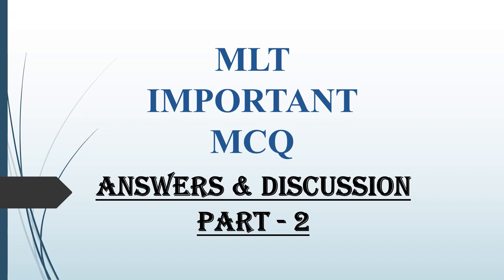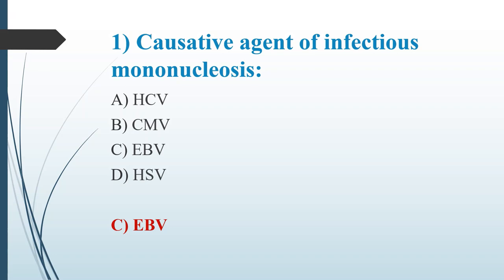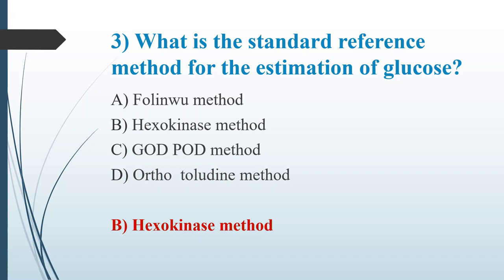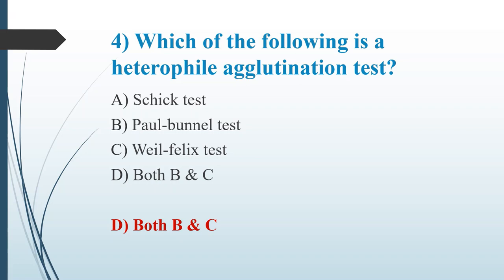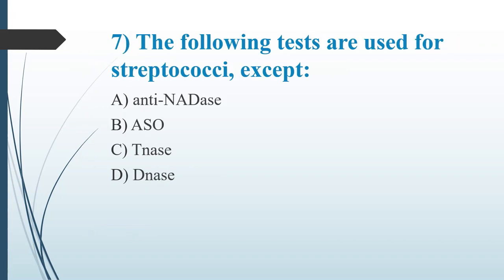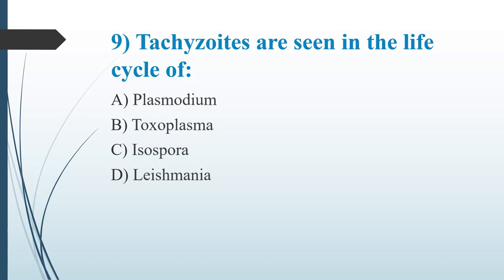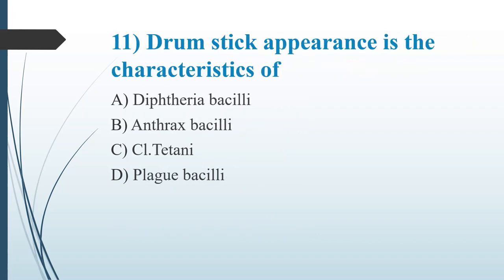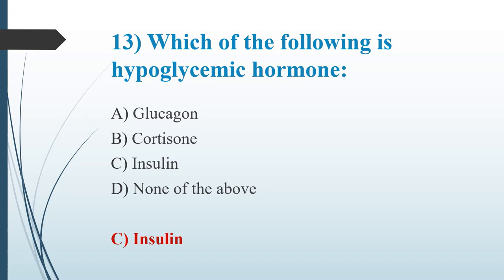MEDICAL LABORATORY TECHNICIAN||IMPORTANT MCQ||ANSWER & OPTION DISCUSSION|| PART - 2|| IN ENGLISH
This video is based on important questions from previous MLT competition exam questions. it will be very useful for people who are prepared for appearing different types of exams like PSC,MOH,PROMETRIC,HAAD etc.